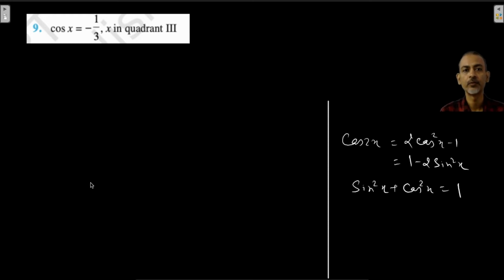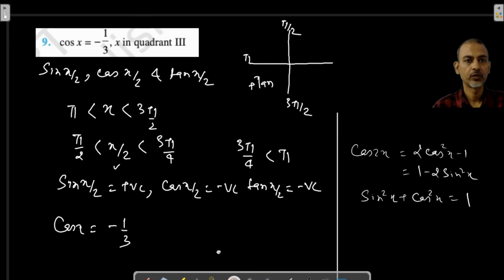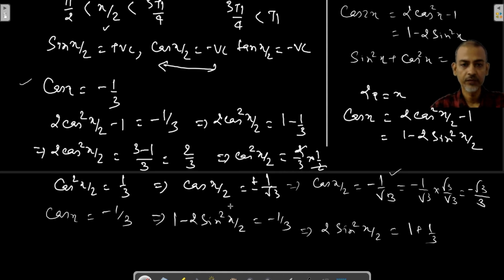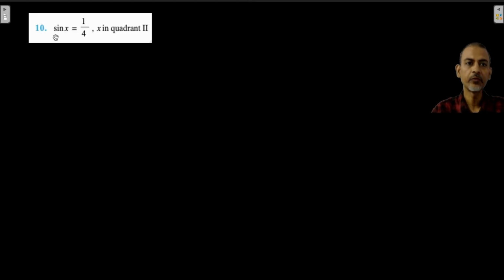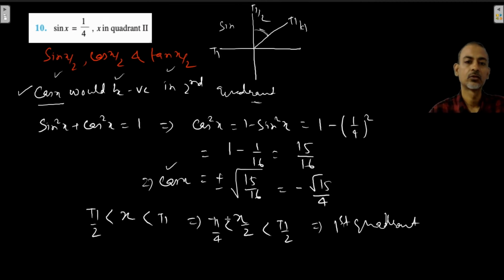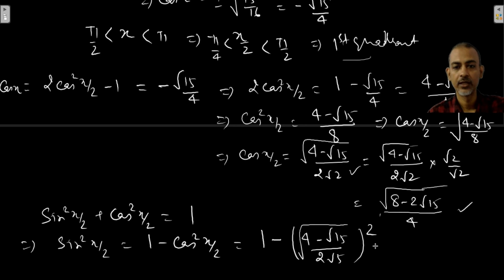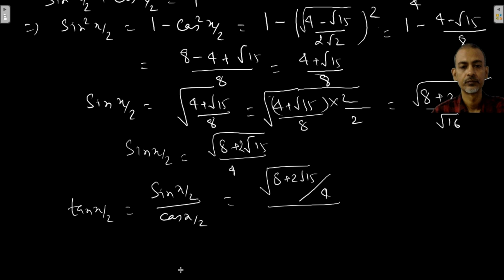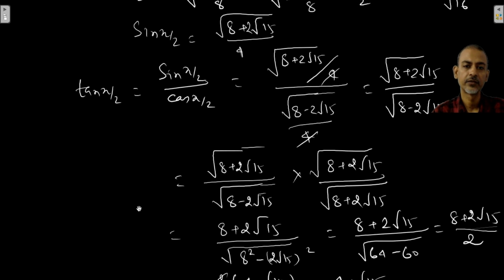CBSE Class 11 Maths Chapter 3 Miscellaneous Exercise Q9, Q10 | NCERT Chapter 3 Misc Exercise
In this video, CBSE Class 11 Maths Chapter 3 Miscellaneous Exercise Q9, Q10 | NCERT Chapter 3 Misc Exercise, we are giving solution to question 9 and question 10 of miscellaneous exercise of chapter 3 of Class 11 Mathematics.

This exercise deals with using trigonometric functions to prove some trigonometric identities and finding the values of Sin(x/2), Cos(x/2) and Tan(x/2)

Chapters :
0:00 : Introduction
0:46 : Question 9 : Find values of sinx/2, cosx/2 and tanx/2 given the value of cosx=−1/3, x in quadrant III
7:47 : Question 10 : Find values of sinx/2, cosx/2 and tanx/2 given the value of sinx=4 , x in quadrant IV

Video Highlights:
1. In this video, we have solved Q9 to Q10 of Trigonometry Miscellaneous Exercise chapter 3.
2. Q9 deals with finding values of sinx/2, cosx/2 and tanx/2 given the value of Cosx = -1/3 and in 3rd Quadrant
3. Q10 deals with finding values of sinx/2, cosx/2 and tanx/2 given the value of Sinx = 1/4 and in 2nd Quadrant

These question use some of the formulae which are required to solve this problem :
1. cos2x =cos^2x–sin^2x=2cos^2x–1=1–2sin^2 x
2. cos^2x–sin^2x =1
3. Tanx = Sinx/Cosx

1. : Can you solve this in 10 seconds? |Trigonometry Trick Question | Trigonometry CBSE Class 11
2. : Trigonometry|Find the value of expression tan1°*tan2*..*tan89°
3. : CBSE Class 11 Exercise 3.2 Chapter 3 Q1 and Q2 | NCERT Exercise 3.2 Solution Q1 & Q2
4. : CBSE Class 11 Mathematics| Solution to NCERT Mathematics Class 11| Exercise 3.2 Chapter 3 Q3, Q4, Q5
5. : How to Solve CBSE Class 11 Exercise 3.2 Chapter 3 Q6, Q7, Q8, Q9, Q10 | NCERT Solution Exercise 3.2